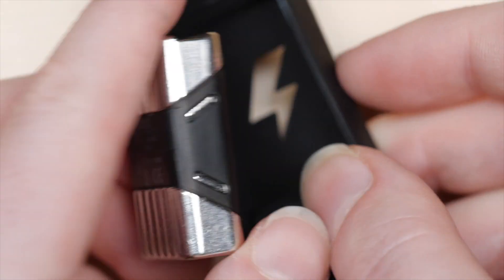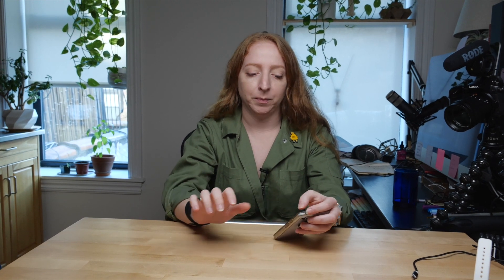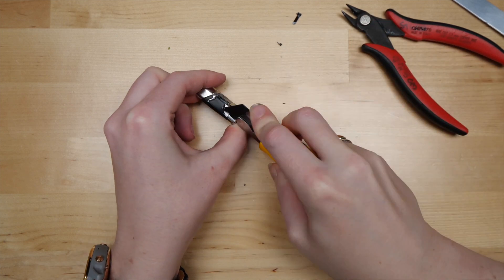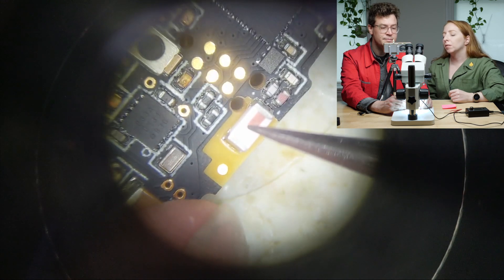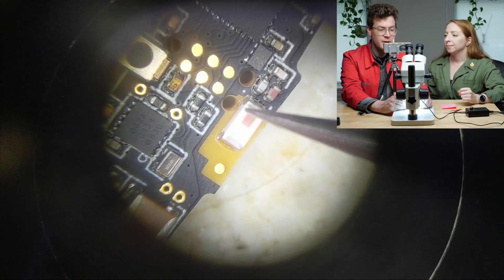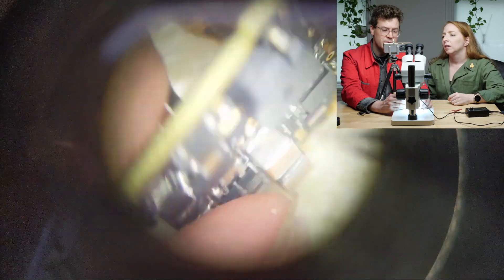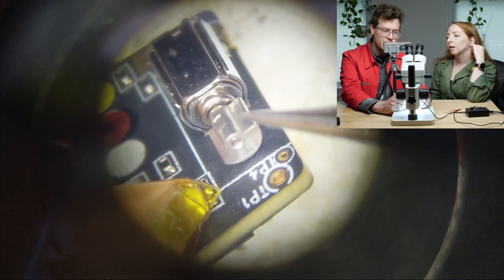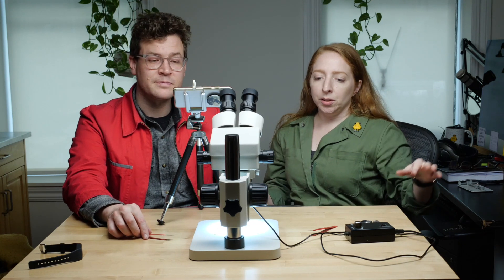Pavlok Teardown // Becky Stern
First up in my teardown series reboot is the Pavlok, a shocking wearable designed to help you break bad habits.

Flush diagonal cutters
Utility knife
Breadboard wires
Circuit board vice
Microscope ring light

Becky Stern is a maker living in NYC. Making and sharing are her two biggest passions!

00:00 Intro
00:25 Unboxing
03:50 Disassembly
04:50 Electronics with David Crainer
14:00 Oscilloscope
17:50 Outro